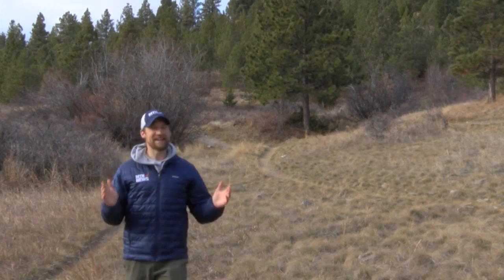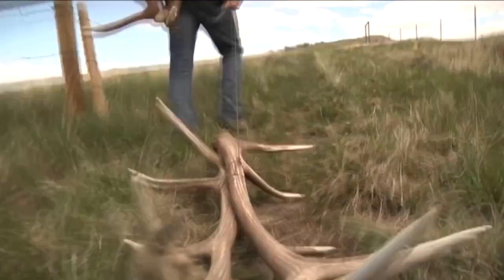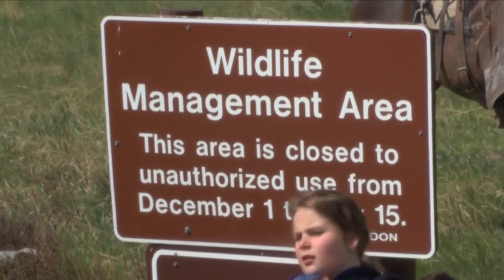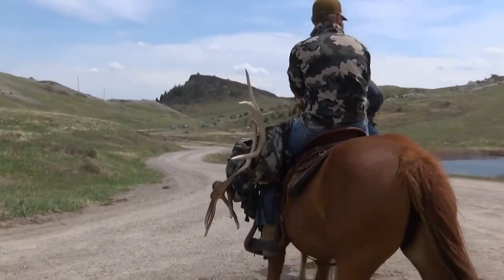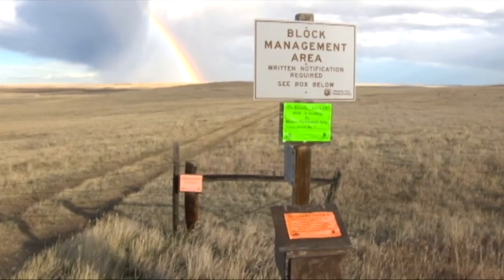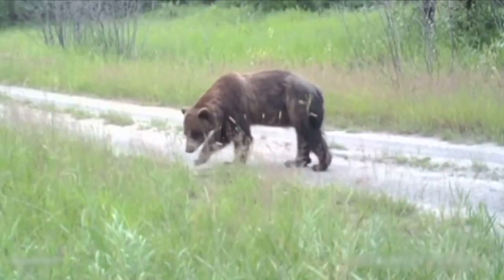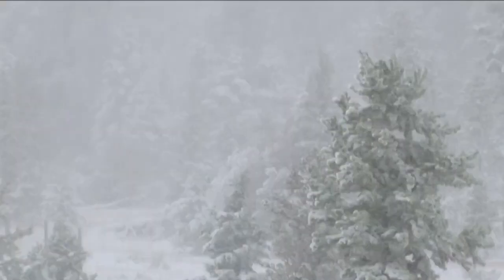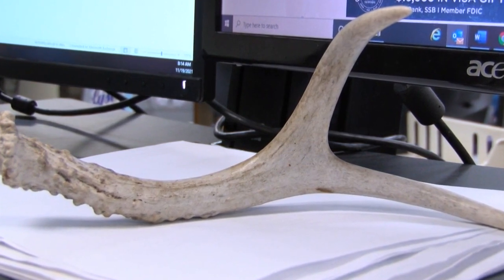Know Before you Go: What to check before shed hunting